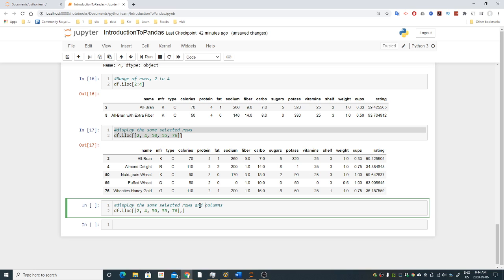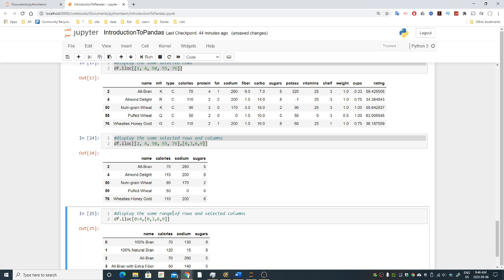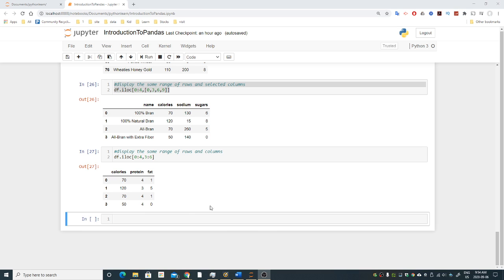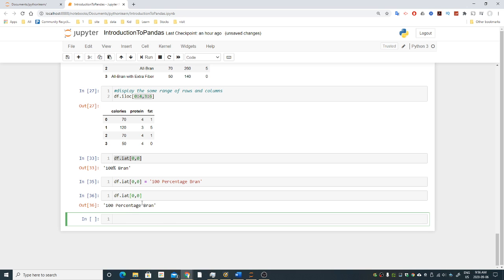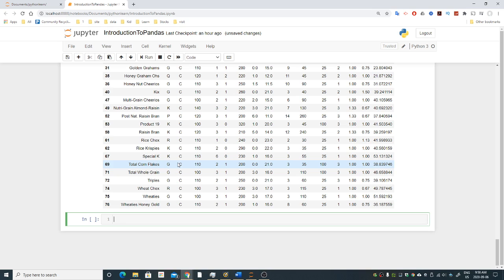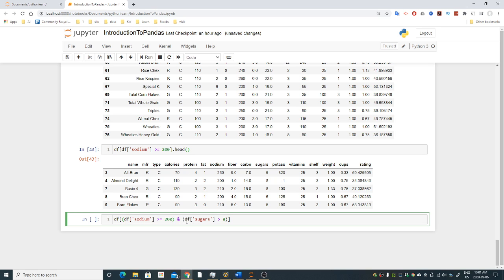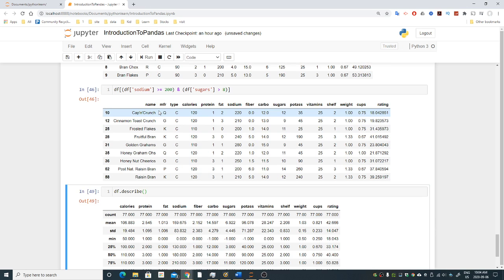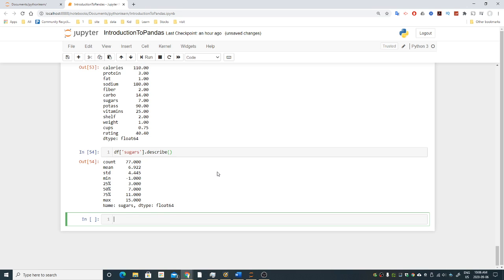Python Tutorial for Beginners Full Course | Introduction to Pandas Part 2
I have created this Python full course in byte size lessons. It will help to jump start in python. It is focusing on what you need in real life to analyze the data using python.
If you have any questions then kindly share it in the comments. Good luck for your journey to learn this top skill i.e. Python
Python Tutorial for Beginners Full Course By Pramod Kumar CFA FRM